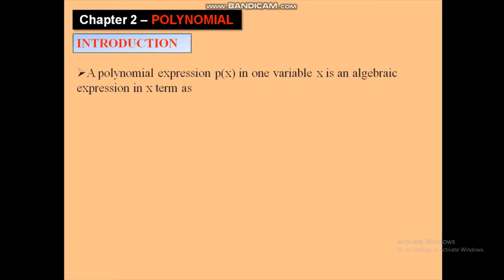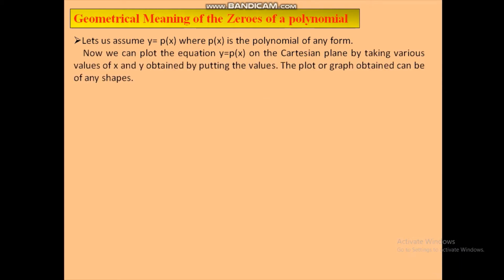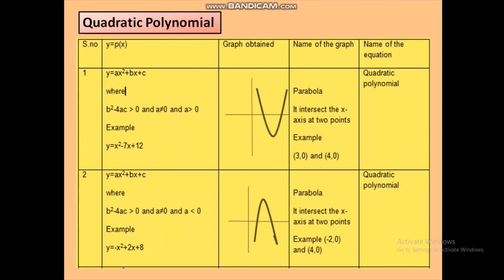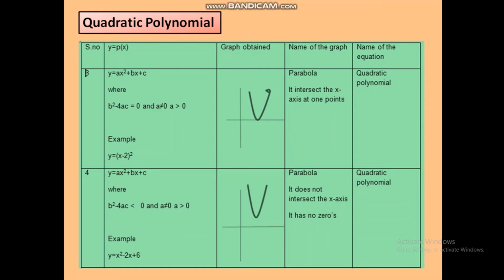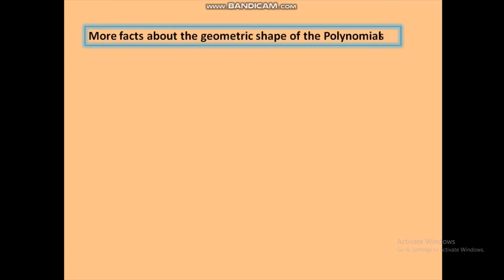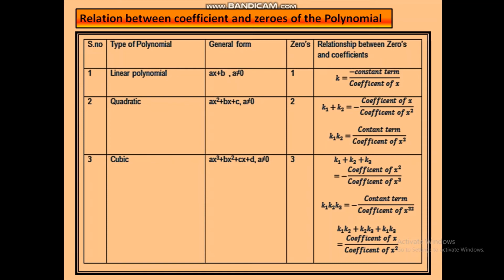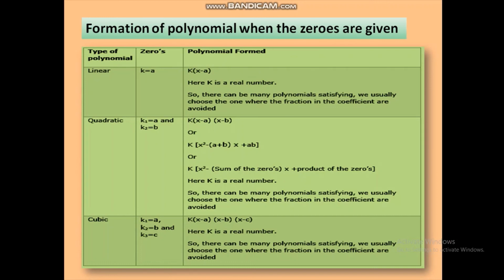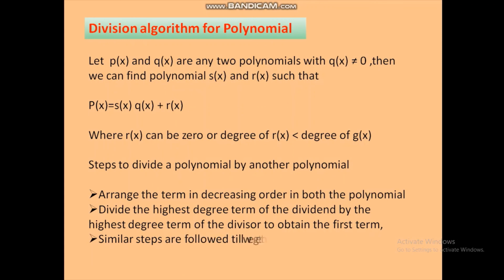Polynomial |Class 10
This video contains Introduction , meaning of Polynomials, relation between zeros and coefficients, formation of polynomials when zeros are given,
This video is very useful to class 10 students (CBSE Board}

Providing Online Tutorial classes for VII/VIII/IX/X (Maths and Science)  with help of Google Classroom and Google Meet